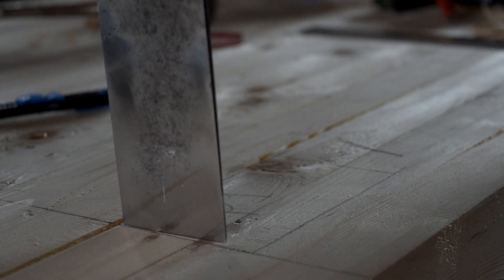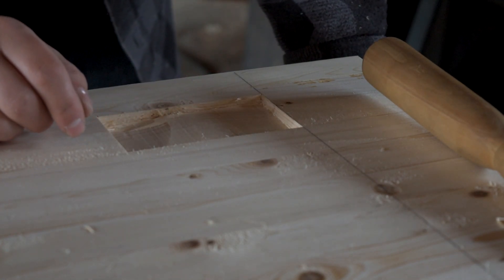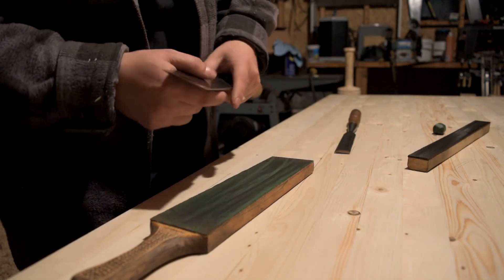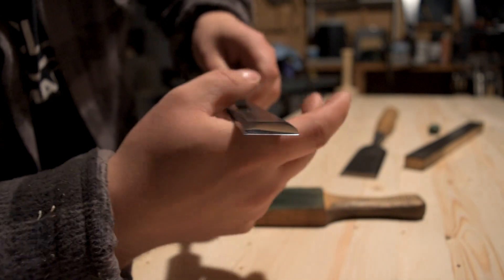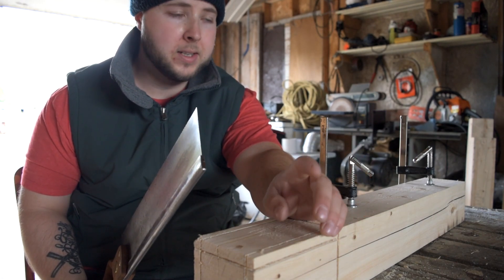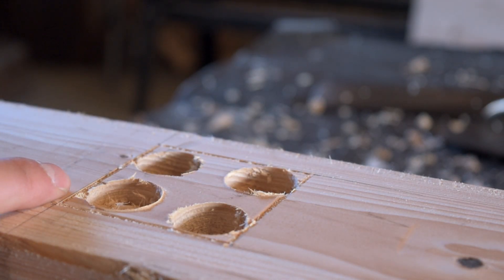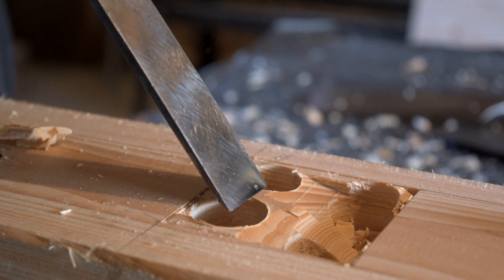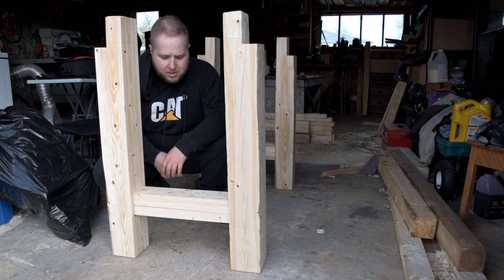Timber-framed Work Bench - Ep.6 - Almost Done!